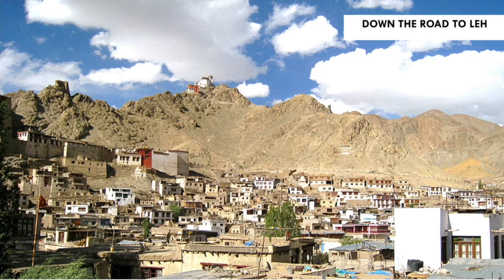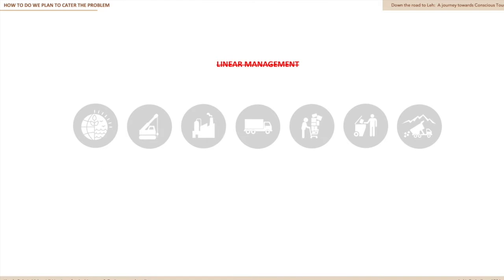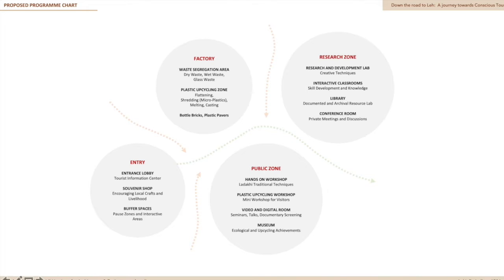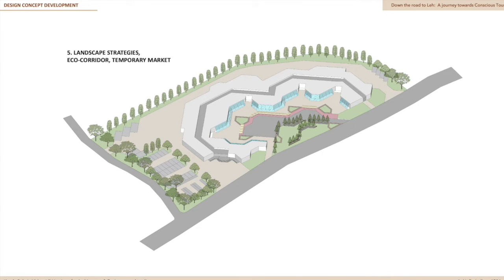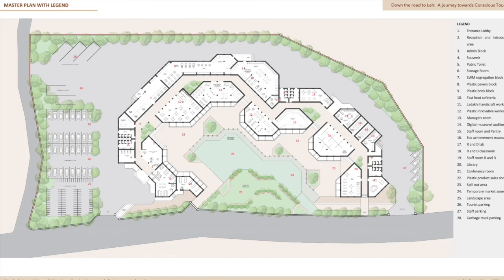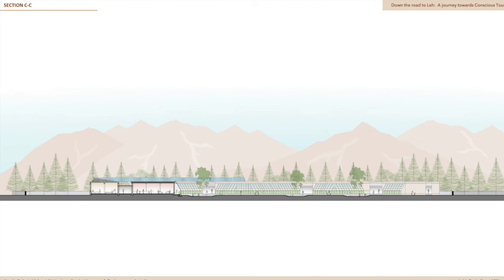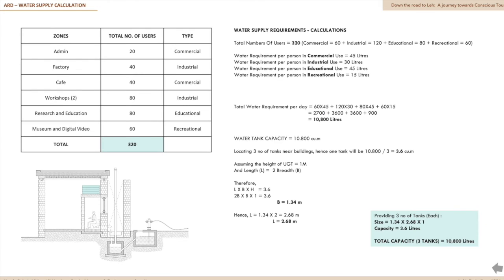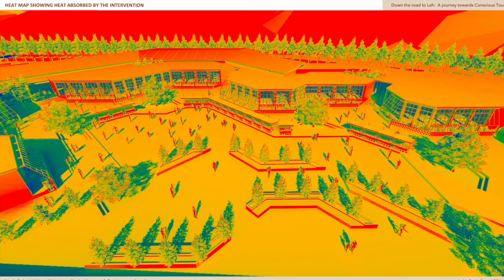Down the road to Leh